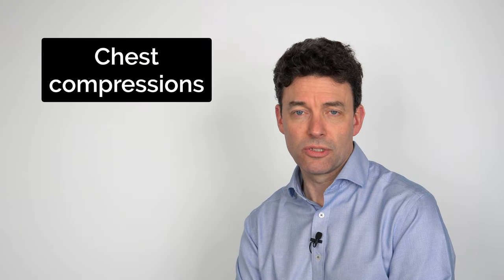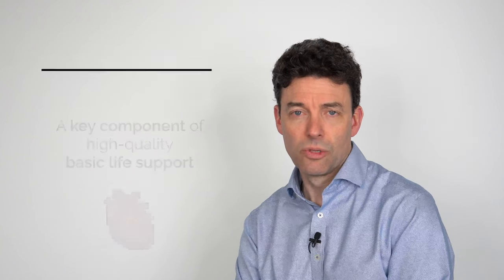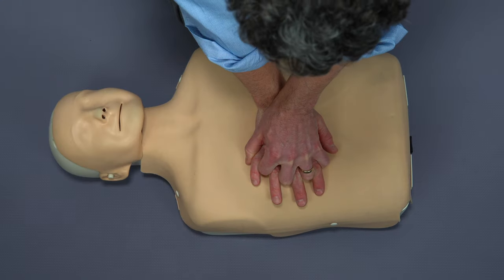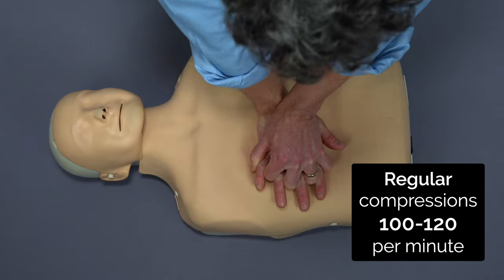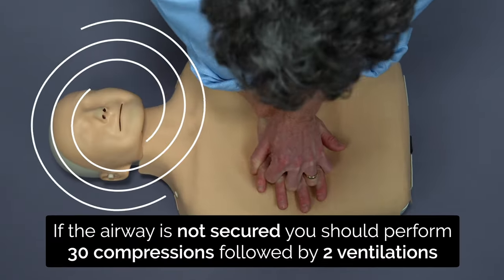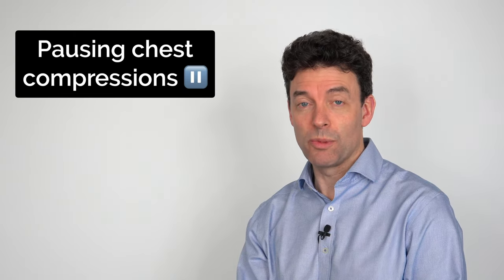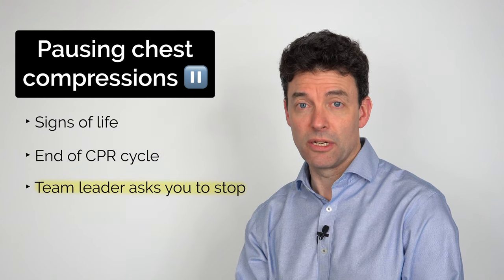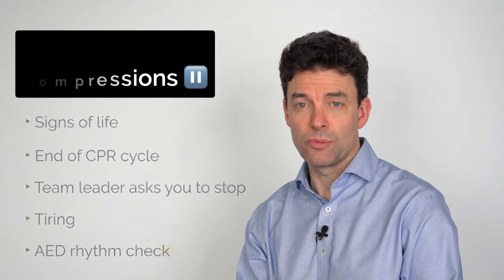How to Perform Chest Compressions | CPR Technique | OSCE Guide | UKMLA | CPSA | PLAB 2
This video demonstrates how to perform chest compressions in the context of cardiopulmonary resuscitation (CPR) in an OSCE station. The video focuses on the technique of chest compressions with an easy-to-follow demonstration.

Chapters:
00:00 Introduction
00:29 Demonstration
01:16 When to pause chest compressions